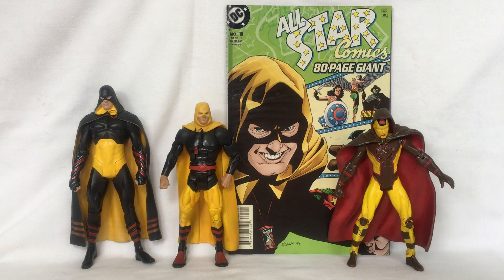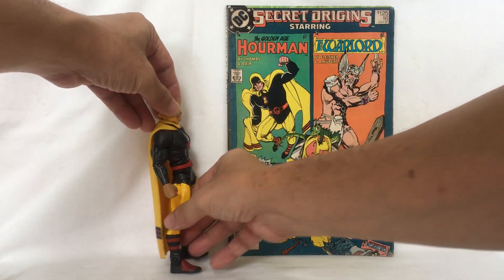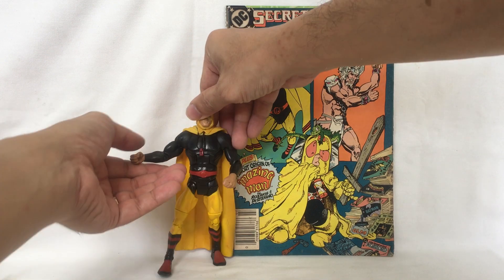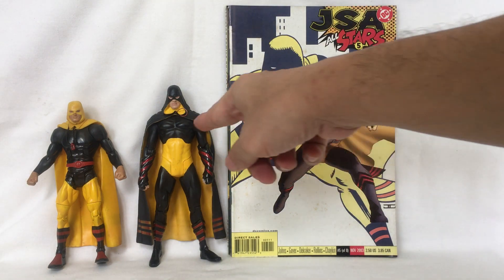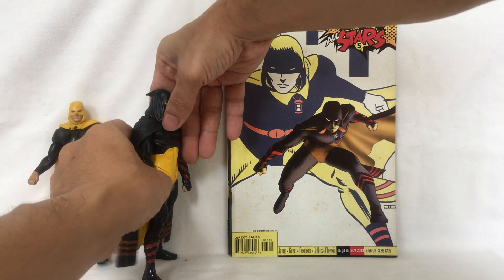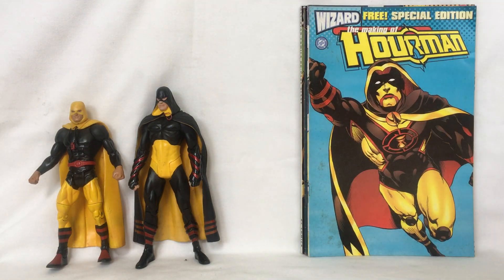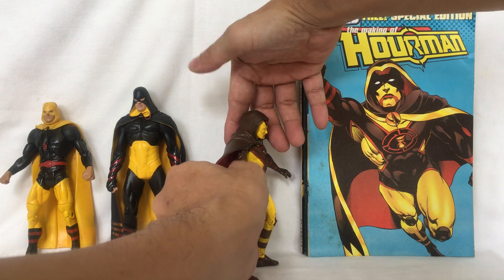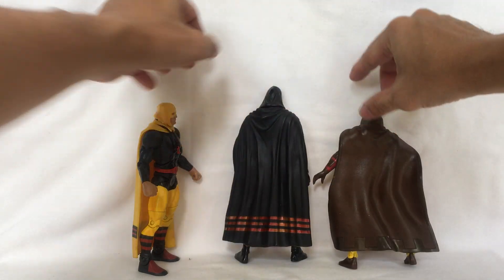Hourman: three heroes named Hourman in the DC universe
Hello. Let’s take a look three characters named Hourman in the DC Universe.

Action figures:
Rex Tyler, Hourman (DC Universe Classics)
Rick Tyler, Hourman (DC Direct Justice Society of America)
Android from the 853rd century (DC Direct)

Comics:
All-Star Comics 80-page Giant 1 (September 1999 issue, DC Comics)
Secret Origins 16 (July 1987 issue, DC Comics)
JSA All-Stars 5 (November 2003 issue, DC Comics)
Wizard Presents: The Making of Hourman (1998, DC Comics)